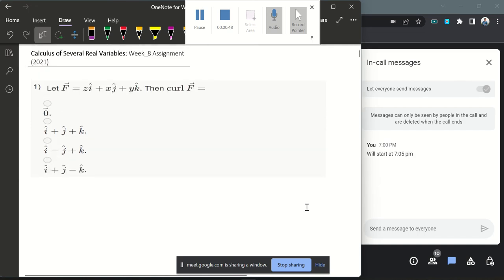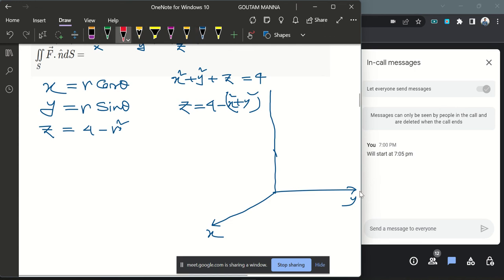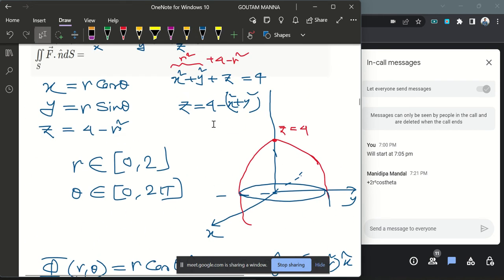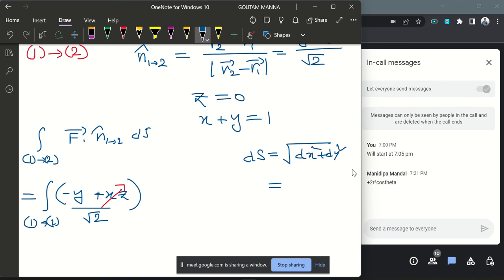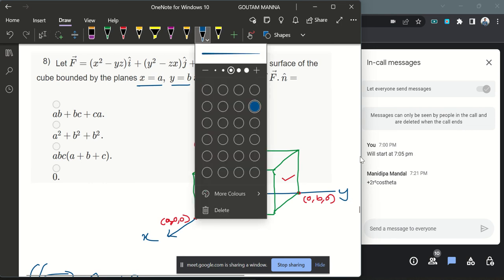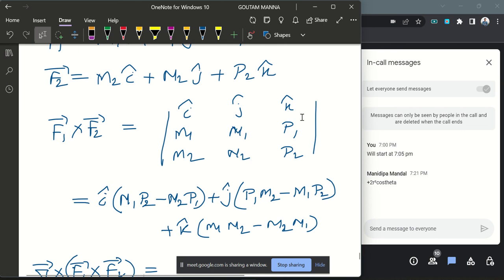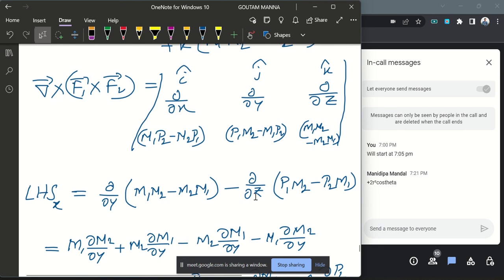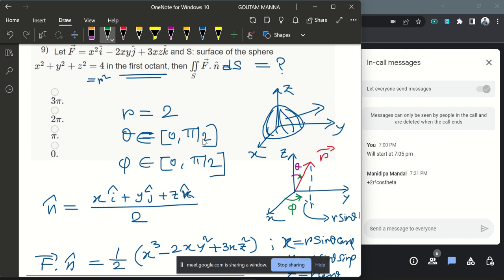Calculus of several real variable_NPTEL Tutorial Series_8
Tutorial_8 : Tutorials for NPTEL Course Calculus of several real variable.